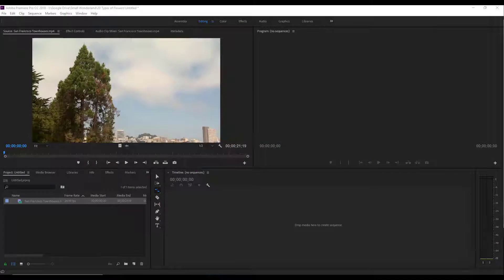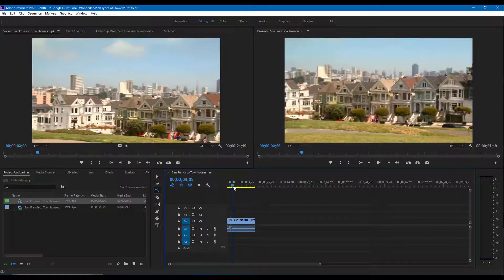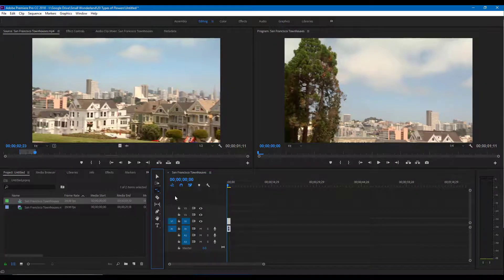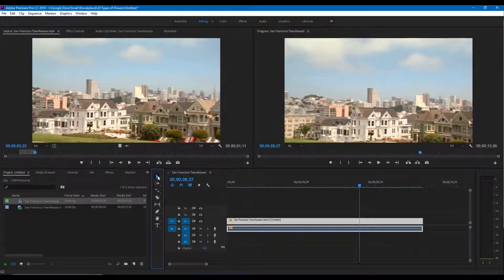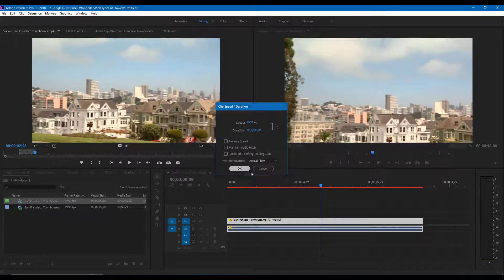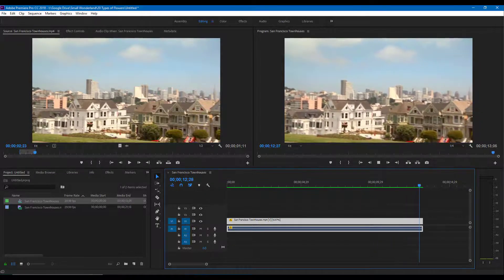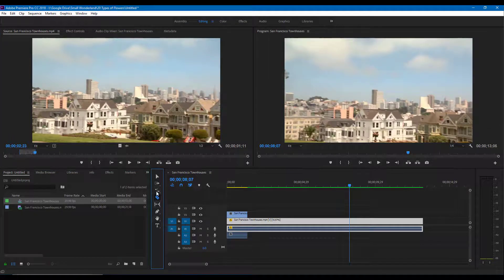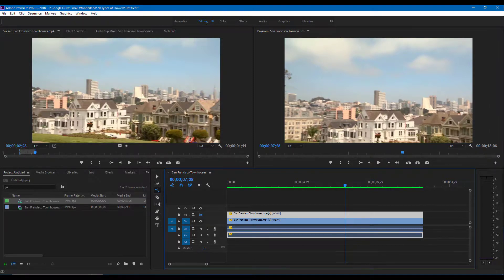Premiere Pro Tutorial - Lesson 21 - Working with Optical Flow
This is video in which we look at how to work with optical flow inside of Adobe Premiere Pro.